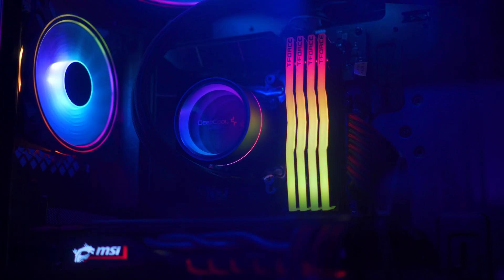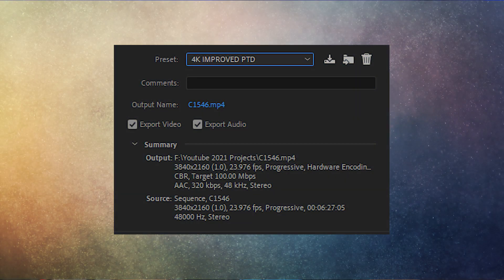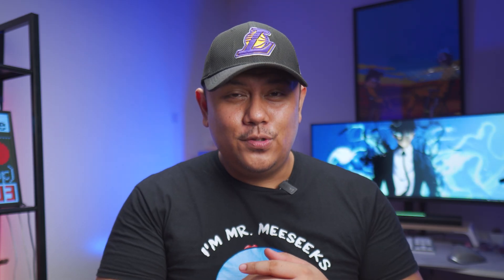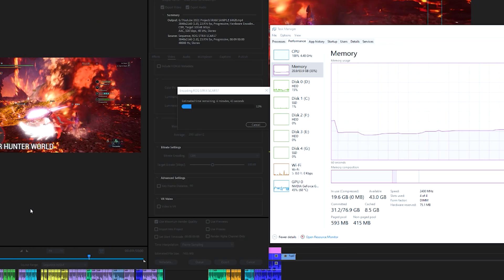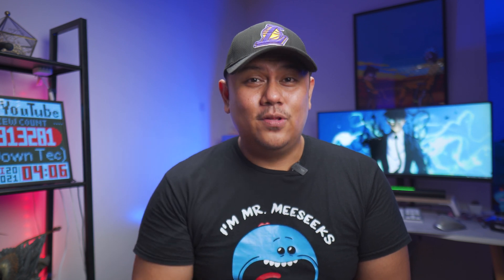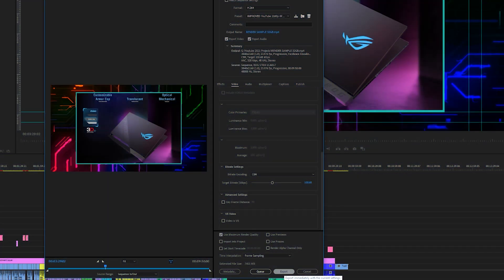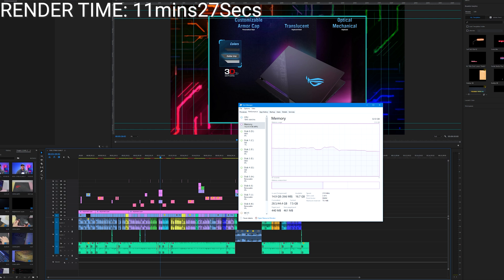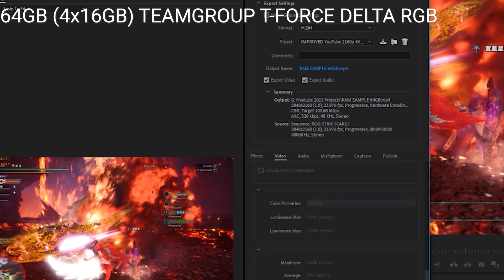32GB RAM vs 64GB RAM: IS THERE AN ADVANTAGE FOR VIDEO RENDERING?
Amazon US

I would appreciate any amount of help you can give my channel

My video gear:
HyperX Quadcast RGB

OTHER THINGS YOU MIGHT HAVE SEEN IN THE VIDEO:
Finger Sleeves
Ajazz K870T Keyboard
Logitech MX Master 3
G.Skill Crystal Keycaps